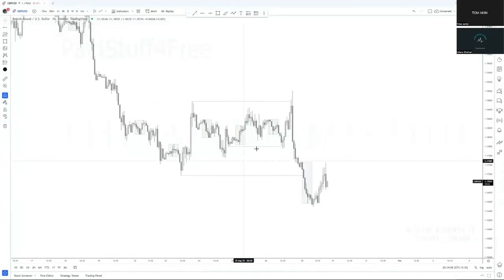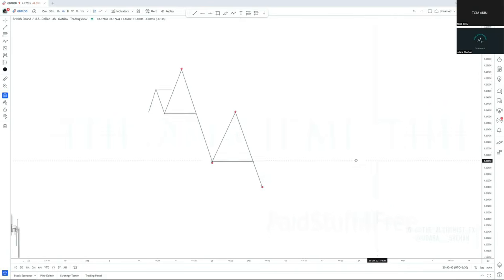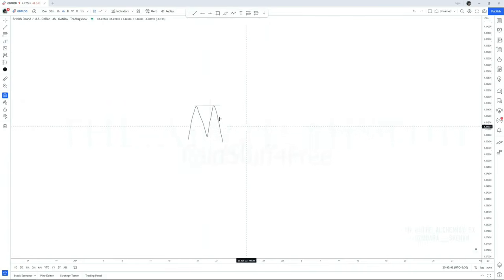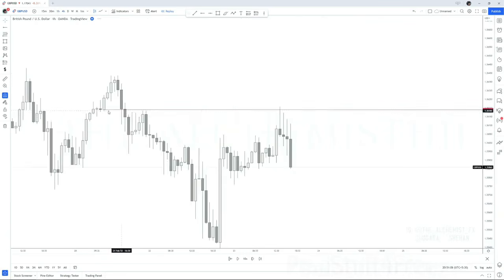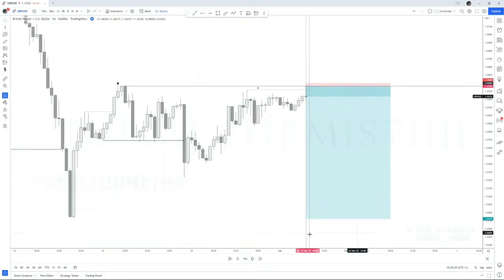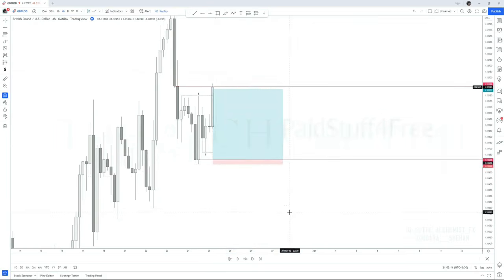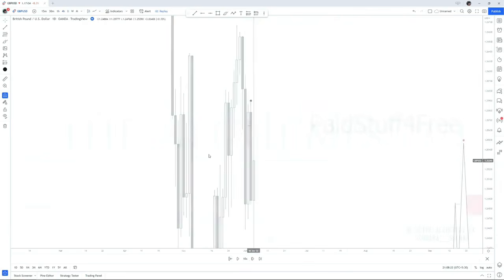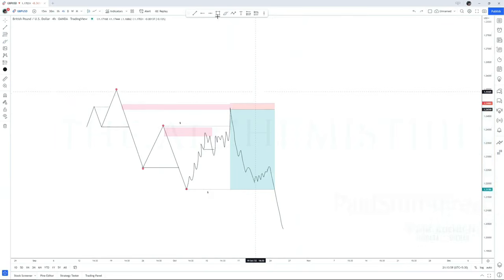The Alchemist Forex Strategy | Malaysian SnR {FREE COURSE}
What if you already have an Exness Account?

To change partner:

1. Log in to your Exness dashboard

2. Open live chat & type “change partner”

3. Paste this code when prompted: kr147f4xca

Video Credit: The Alchemist Udara Shehan

the **alchemist trading strategy**, also known as **the alchemist fx**, has become a favored approach among forex traders who value structure and clarity in their setups. this method emphasizes precise entries by aligning with **market structure** and proven support and resistance techniques.

many traders have successfully integrated the **alchemist strategy forex** with the **malaysian support and resistance** concept, often referred to as **malaysian snr**. the combination of the **alchemist snr** method and **malaysian snr entry confirmation** offers a robust framework for identifying key turning points in the market.

through the **alchemist trading** approach, users are taught to wait for solid **alchemist confirmation entry** signals, which frequently align with the principles taught in the **malaysian snr full course**. these techniques aim to improve precision and reduce impulsive trades by focusing on confluences between structure and zone rejections.

by applying the **alchemist fx** methodology alongside **malaysian snr entry** rules, traders gain a deeper understanding of how to interpret **market structure**, confirm entries with confidence, and manage trades more effectively. the combination of these systems continues to evolve as a trusted blueprint in the world of forex strategy.